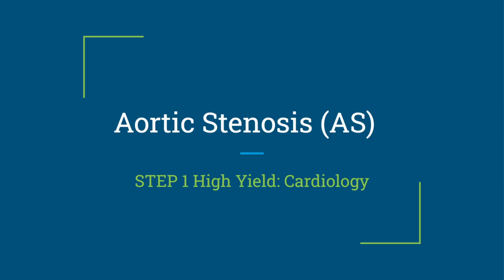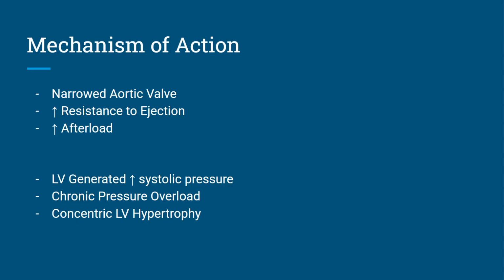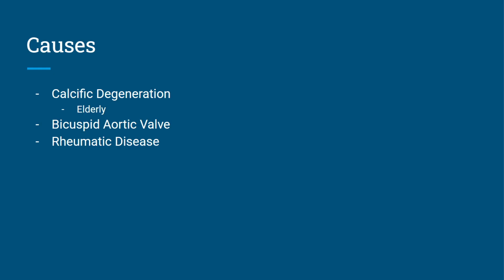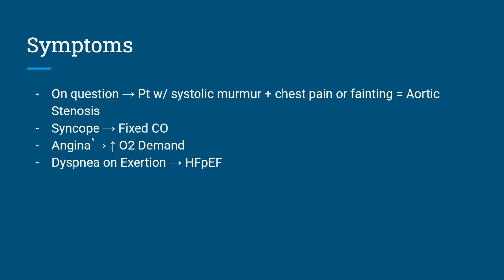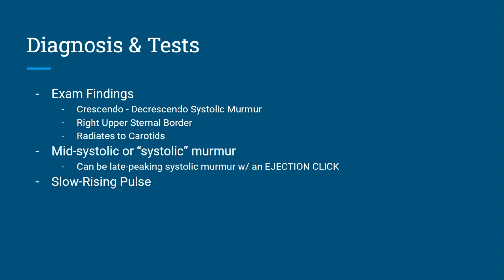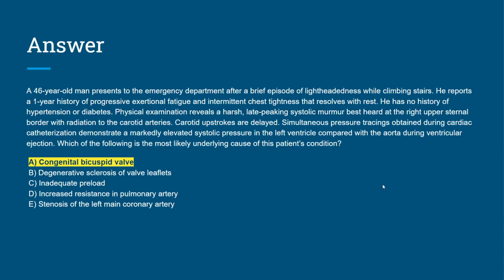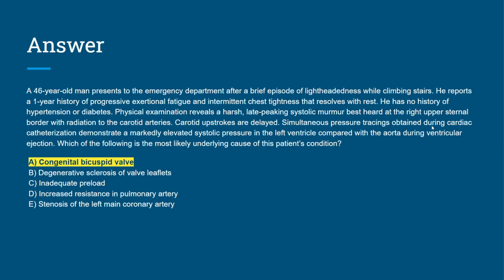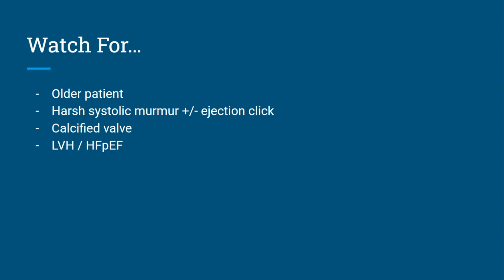STEP 1 | High Yield | Cardiology: Aortic Stenosis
Please leave feedback!